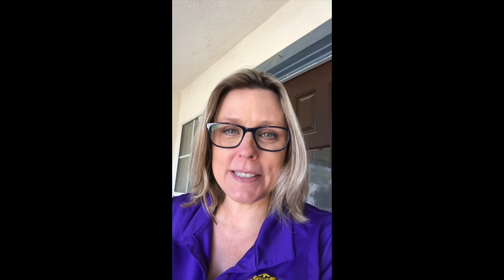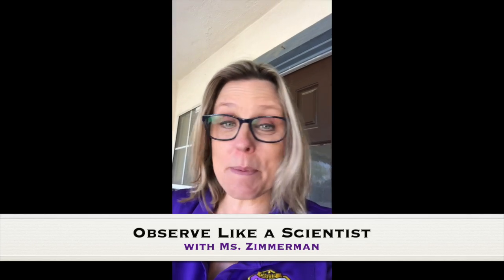Castle Bunch NGSS Week 1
This video is about Castle Bunch NGSS Week 1